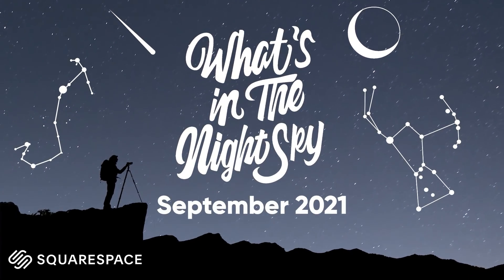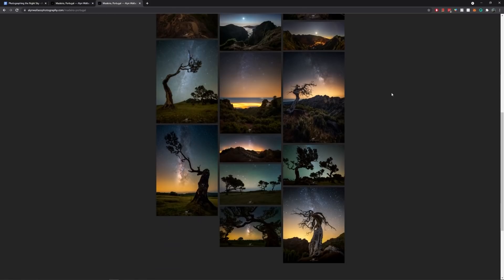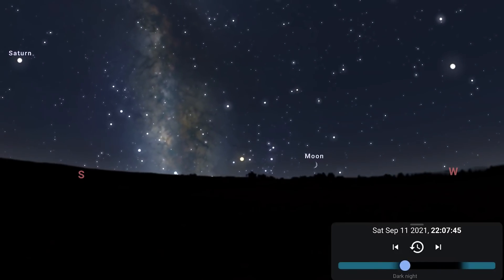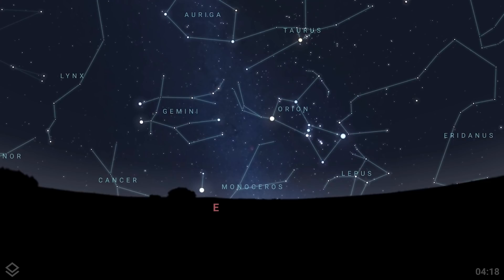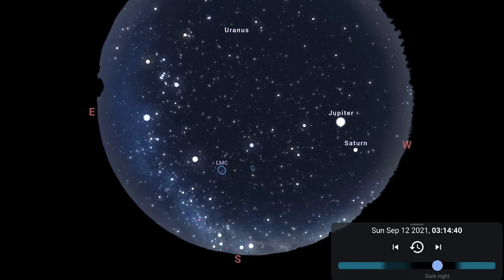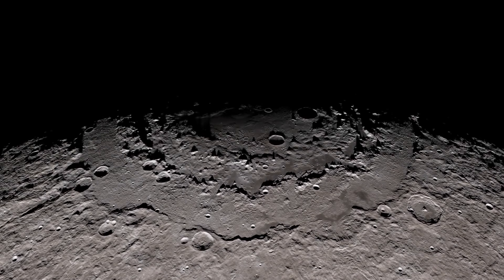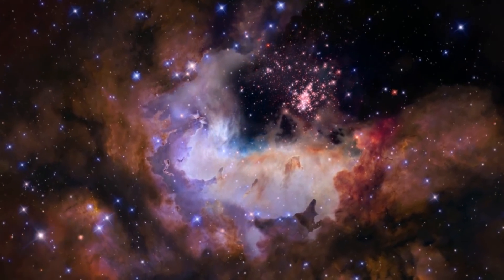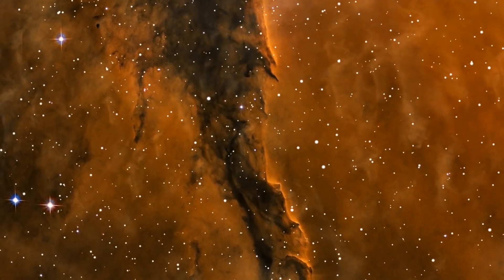What's in the Night Sky September 2021 WITNS | Meteors | Milky Way Core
00:00 Intro
01:35 Northern Hemisphere Night Sky
03:50 Southern Hemisphere Night Sky
04:53 Conjunctions
05:10 Full Moon
05:24 This Month
06:56 WITNS Winners